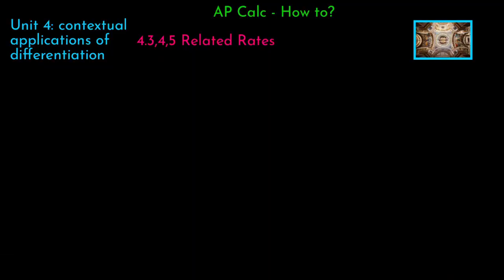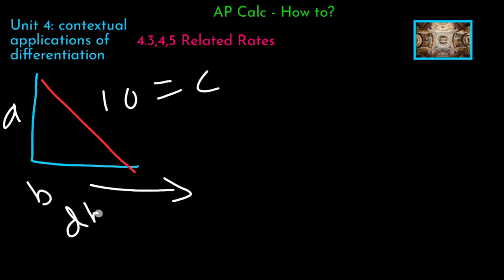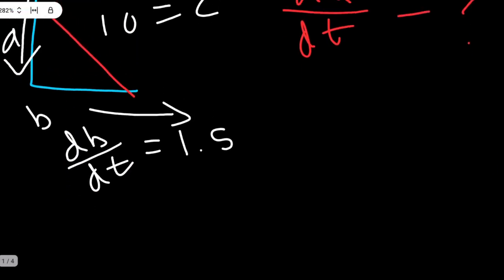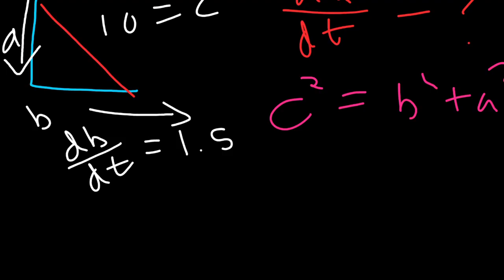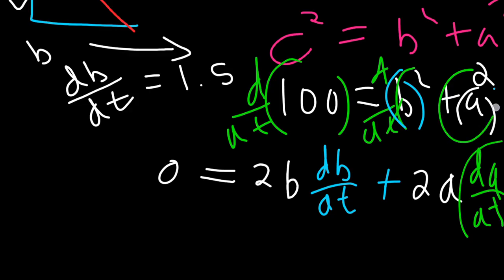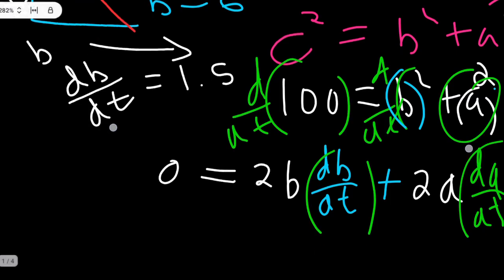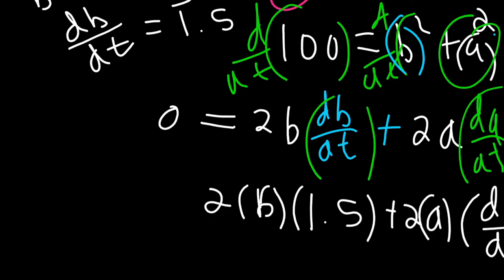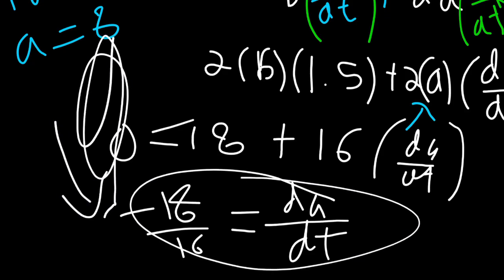contextual rates of calculus